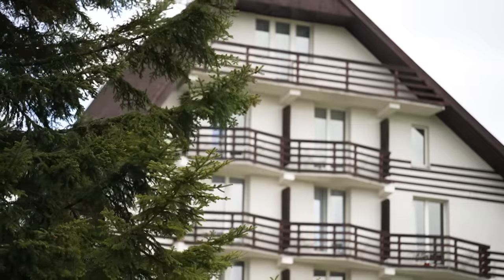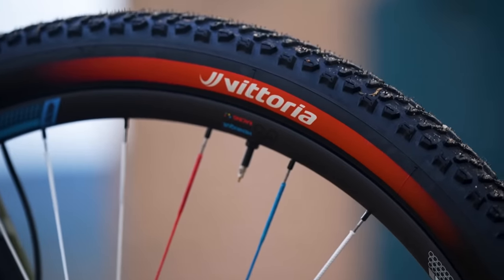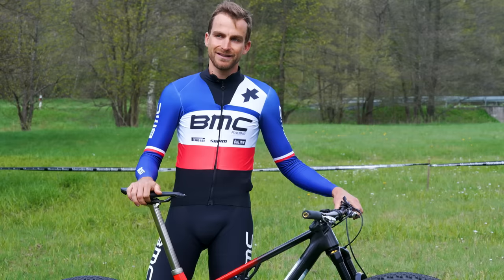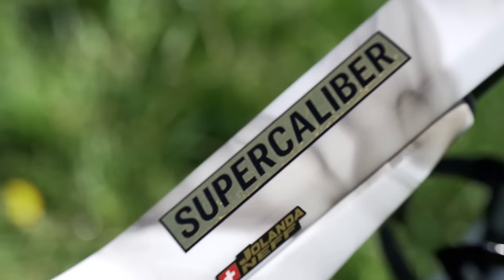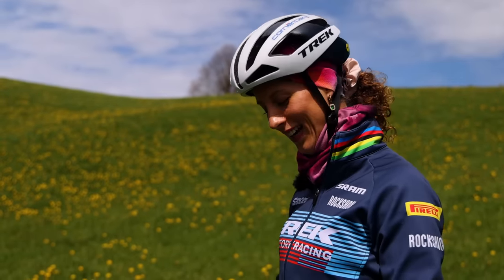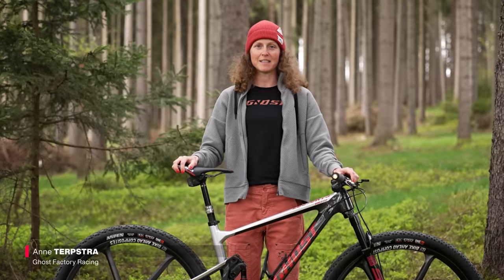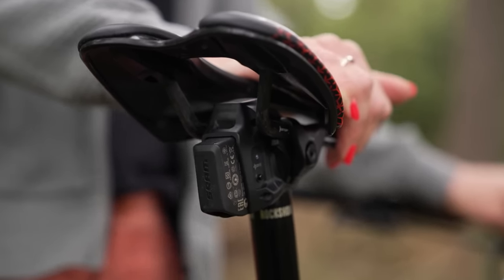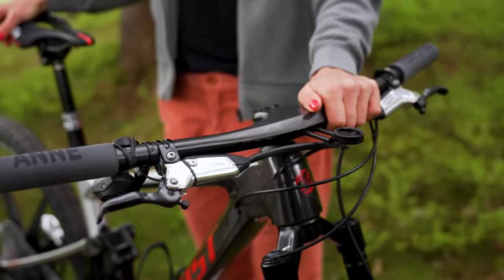XC Race Bikes 2023 | UCI Mountain Bike Cross Country World Cup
The UCI Mountain Bike Cross Country World Cup season is about to kick off this weekend in Nove Mesto na Morave. But before the racing gets underway, we took a dive into the pits to check out the new race bikes on show.

The UCI Mountain Bike World Series unites all mountain bike’s major formats under a single brand for the first time. The new UCI Mountain Bike World Series includes the UCI Mountain Bike World Cup for cross-country Olympic (XCO), cross-country short track (XCC), cross-country marathon (XCM), downhill (DHI), enduro (EDR) and E-enduro (E-EDR).

Comprehensive coverage from the races captures the excitement through exclusive interviews, analysis, reactions and event highlights. In-between events and through the off-season there are regular features covering technical and rider-based topics. All embedded with the latest mountain bike action from the world's best riders.